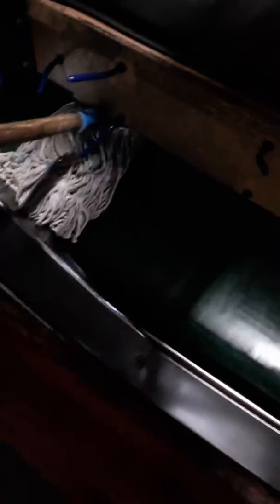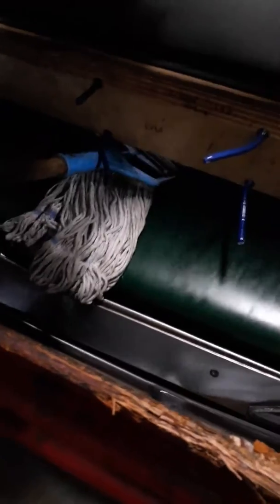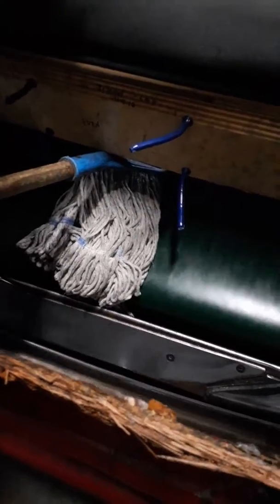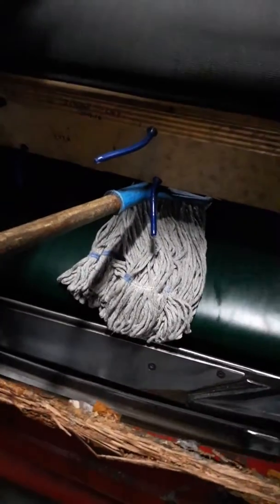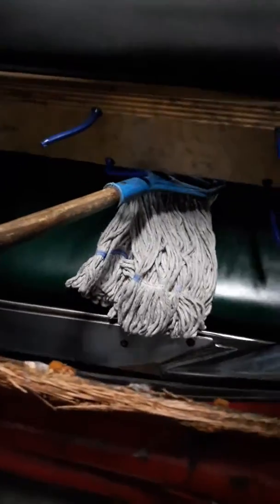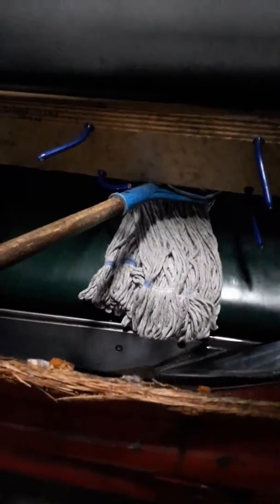Royal Lanes - Mopping the carpets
Simple job,